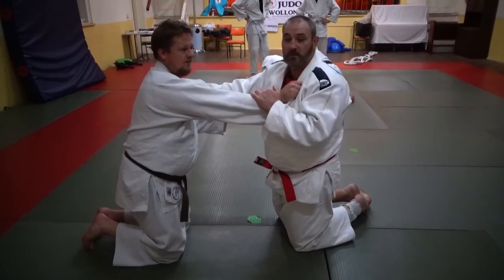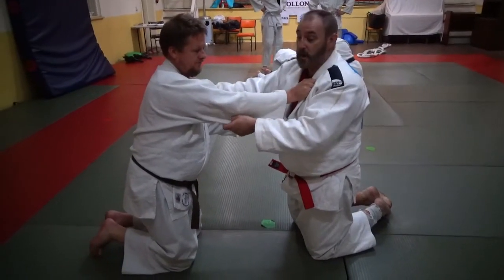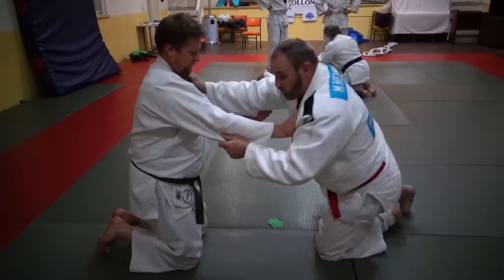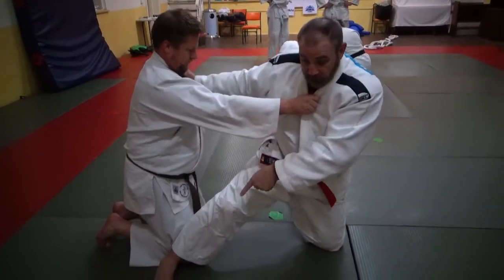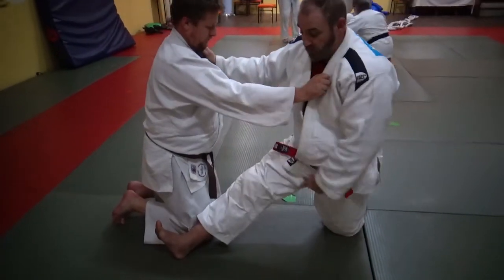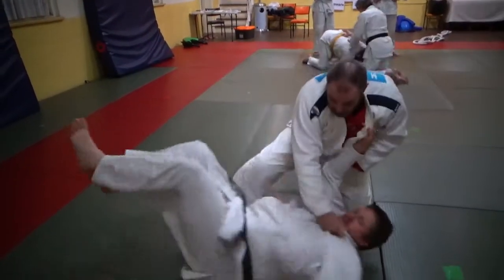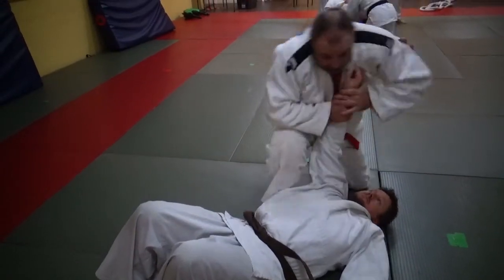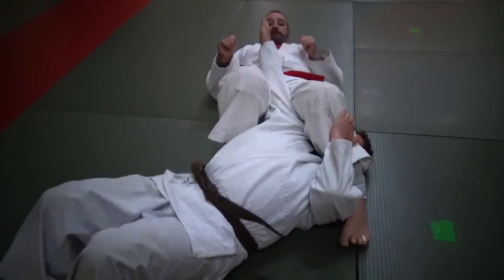106 Tio Toshi from knees to AB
the main rule for grappling is most of what you can do standing you can do on knees this includes throws. this is a great fast method to get uke on his back